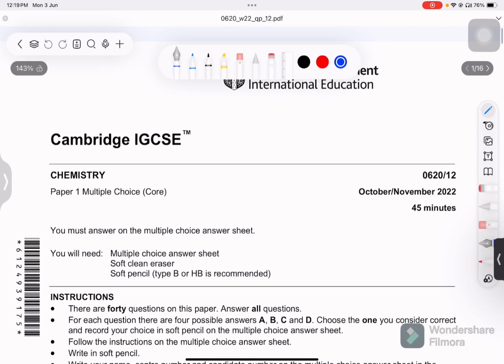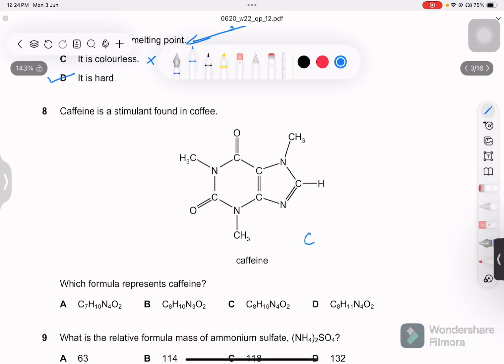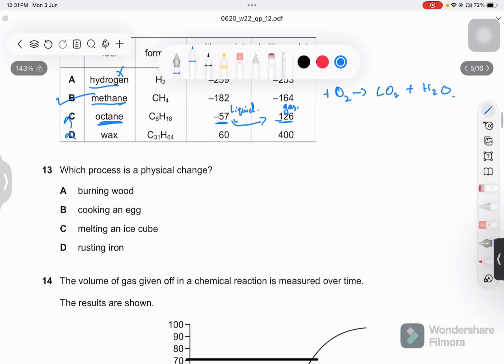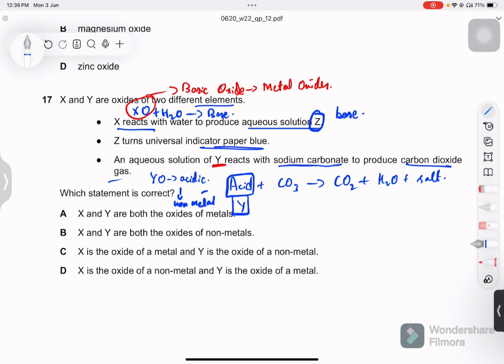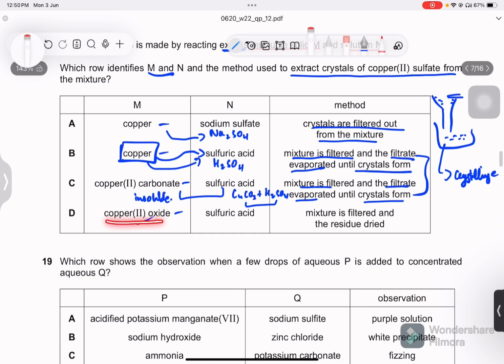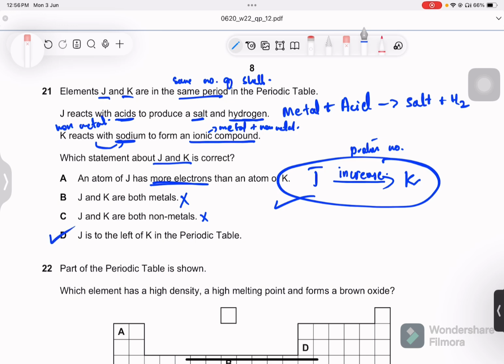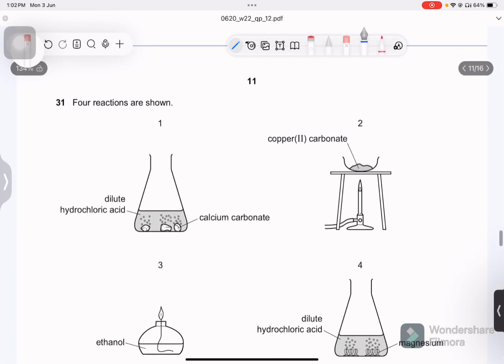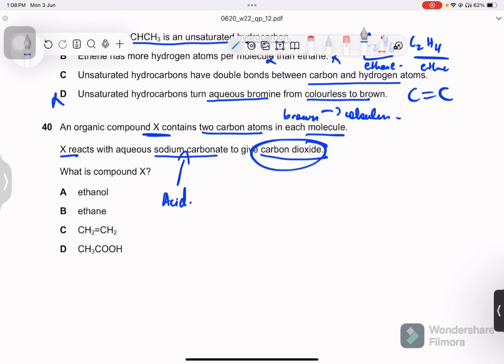IGCSE CHEMISTRY 0620 PAPER 1 | OCTOBER/NOVEMBER 2022 | Variant 12 | 0620/12/O/N/2022 | SOLVED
Dive into the world of Cambridge IGCSE Chemistry with our comprehensive breakdown of paper 22 from February/March 2022. We've meticulously solved and explained every question, ensuring you're fully prepared for your upcoming examination!

I am offering a comprehensive package of Premium Study Notes which include:
Complete Notes
Topical Answers
Revision Guide

Financial Support

Bank branch : PK54 HABB 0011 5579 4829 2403
Account title: Syed Muhammad Saad Jamil
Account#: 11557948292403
Bank: HABIB BANK LIMITED
OR
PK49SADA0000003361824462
Country: Pakistan